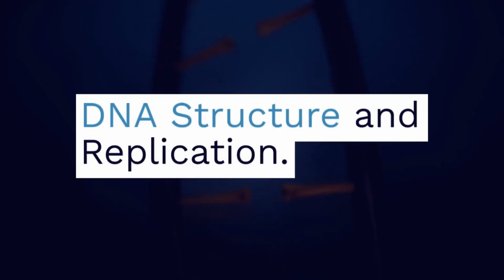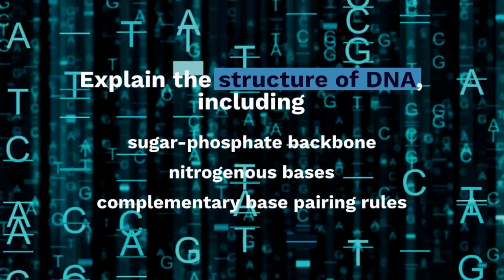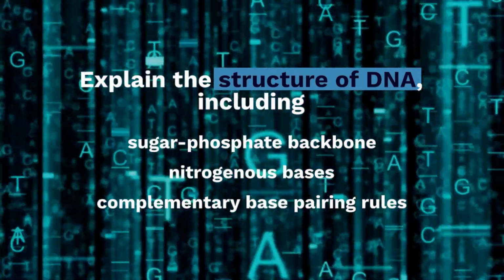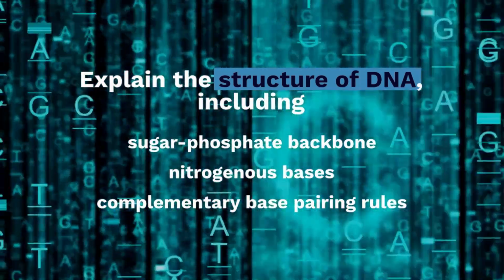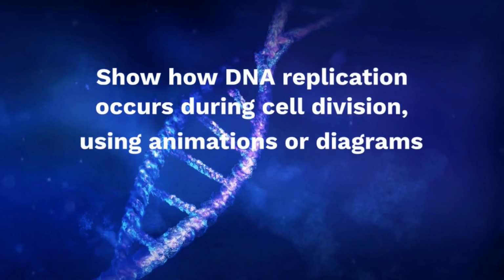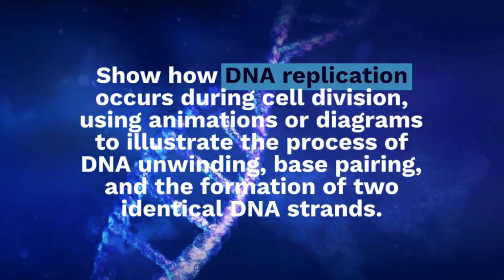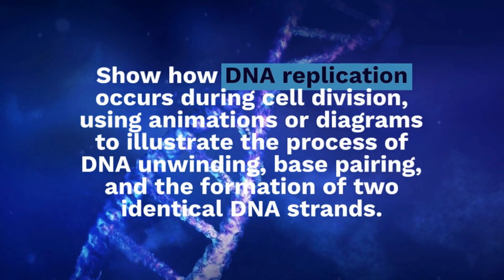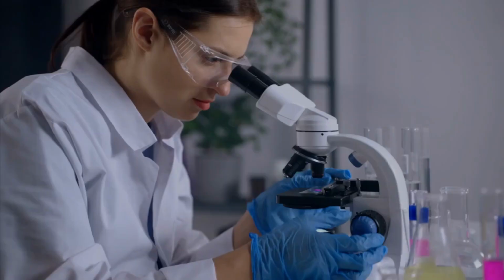Genetics | DNA | Blueprint of Life | The Science of Inheritance | Genes and You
In this video you will get to know about the GENETICS.
Genetics is the scientific study of genes, heredity, and genetic variation in living organisms. It is a branch of biology that seeks to understand how traits are inherited from one generation to another and how genes influence the development, structure, and function of organisms.